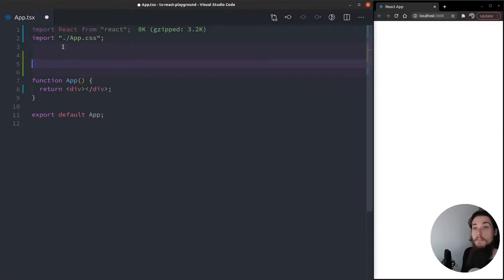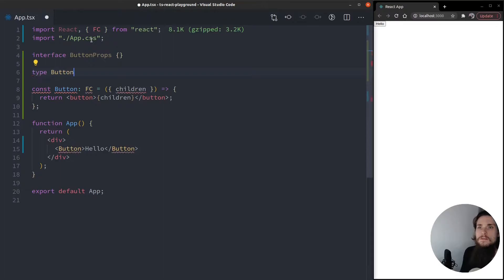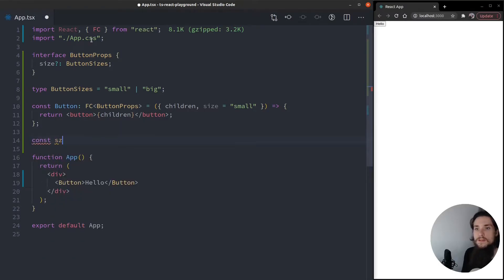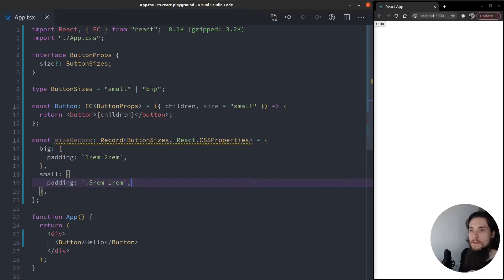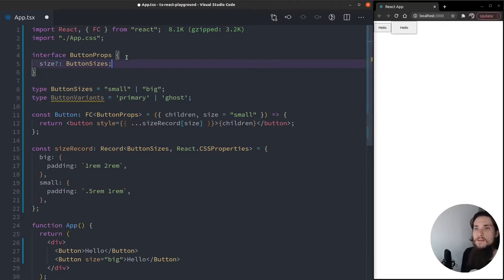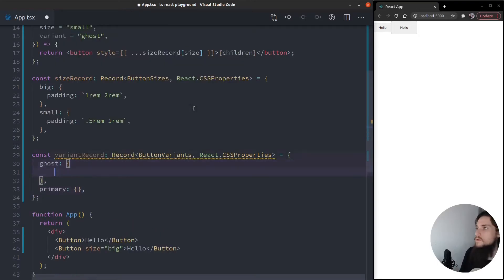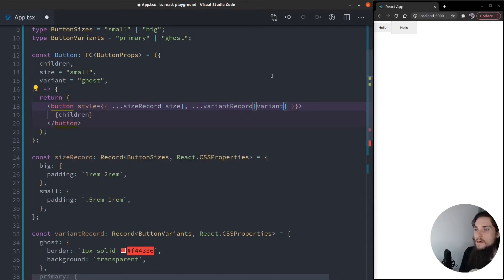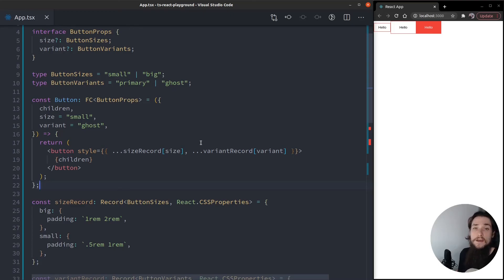How to Manage React Components with TypeScript's Record Feature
TypeScript record is a powerful feature to use in React.js. Reusable components save Reactjs developers time and make bug fixing easier. In this video, Modus Full Stack Engineer Santiago Kent demonstrates how to use TypeScript's record feature to handle any variations that are thrown at your React js components. Santiago breaks down how to create a component that is able to handle multiple variants using simple buttons, text, props, and records.

📝 Modus Create maintains an active blog on application development, customer experience,
product management, and more. Check it out

💻 Modus Create builds customer-centric products, processes, and platforms to help businesses
       succeed in the digital economy.

📈 Inc Magazine has rated Modus Create as one of the fastest-growing American companies for 6 years in a row. Our distributed team of 250+ Modites have been pioneers in the open-source community, creating innovations such as the Ionic-Vue integration, RoboDomo, Beep, and Capsule. Visit moduscreate.com to learn more.